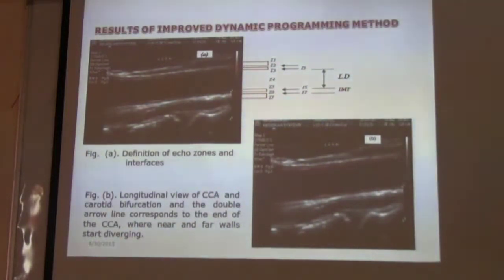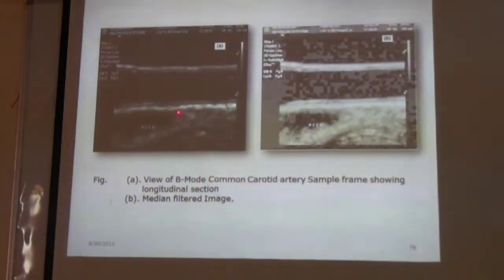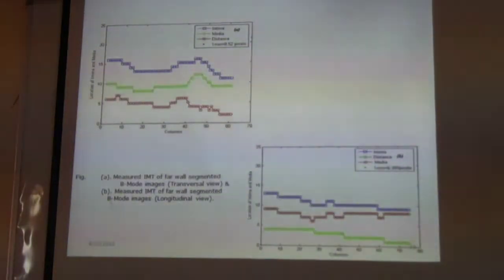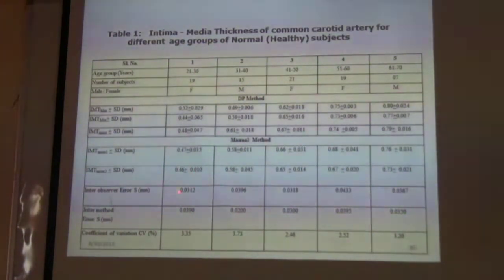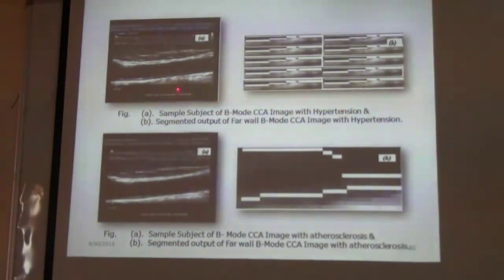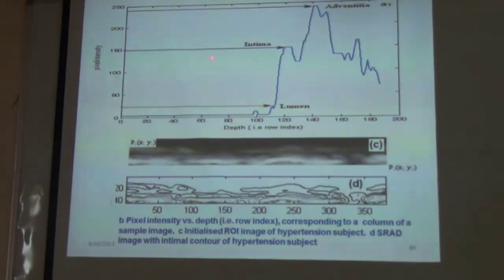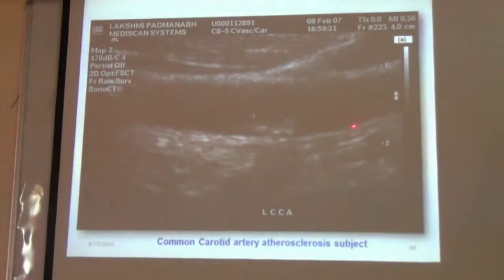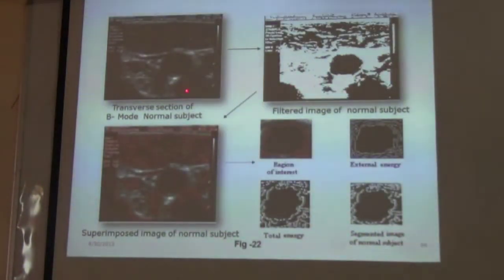Results Of Improved Dynamic Programming Method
Dr.N.Santhiyakumari,
Prof & Head,
ECE,
KIOT.